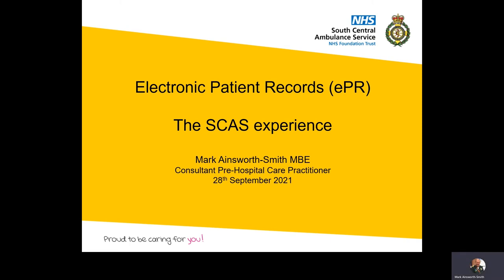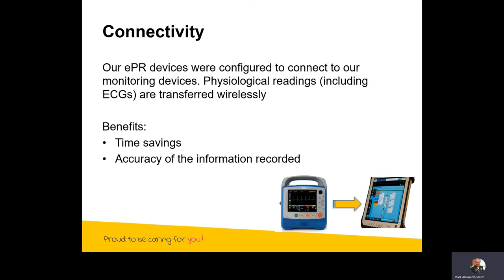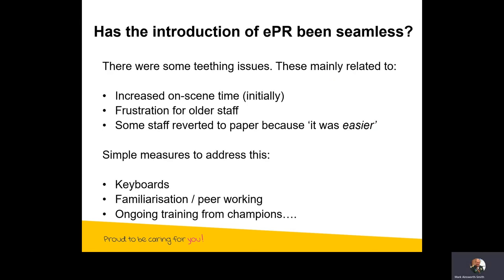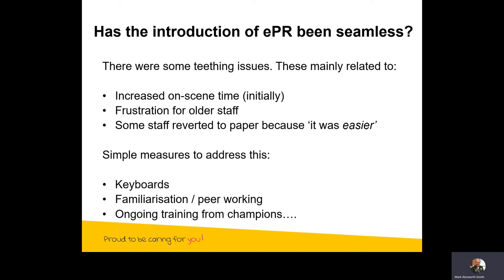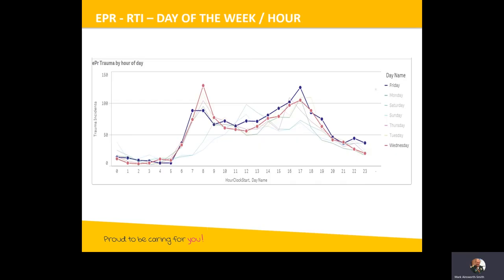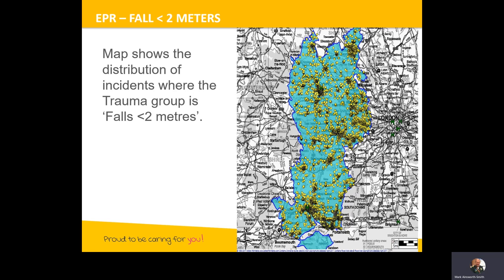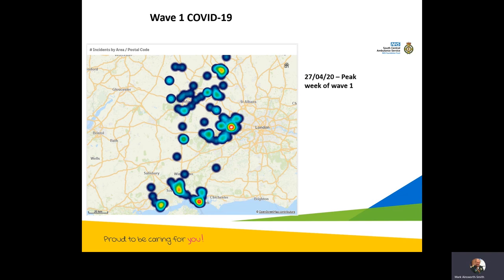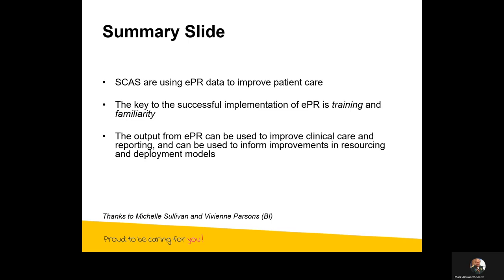Electronic Patient Records - The SCAS experience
Mark Ainsworth Smith, MBE
Consultant Pre-Hospital Care Practitioner at South Central Ambulance Service is describing the benefits of using MobiMed ePR and how SCAS are using ePR data to improve patient care.